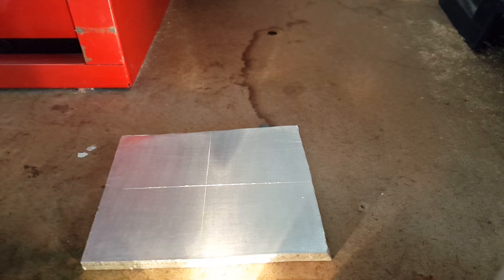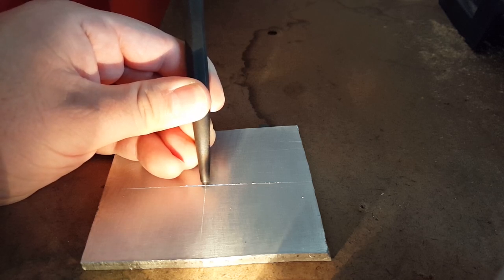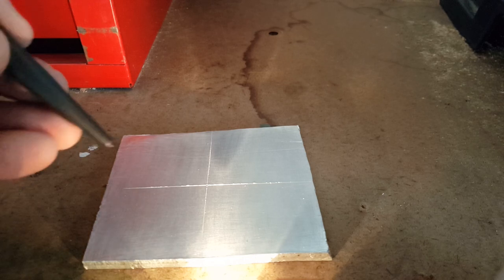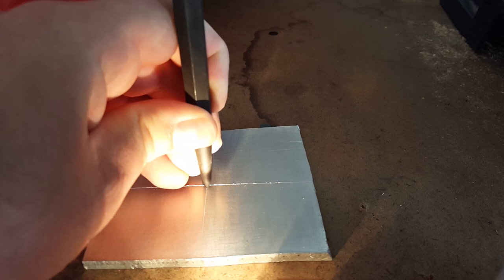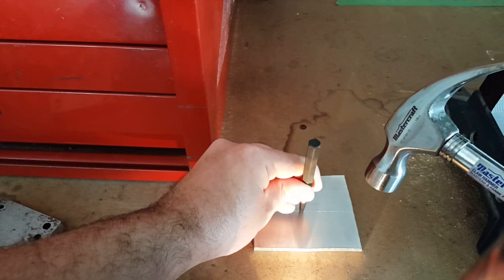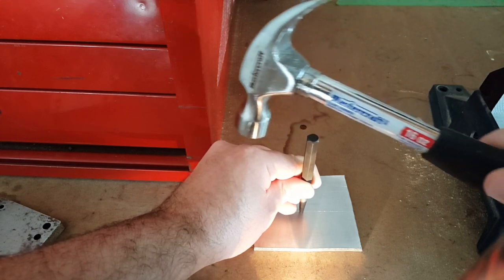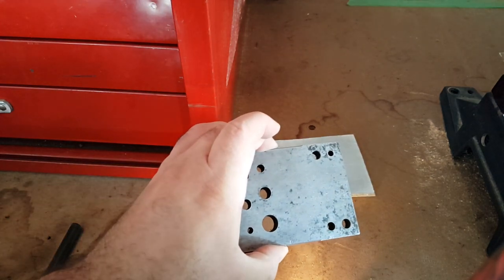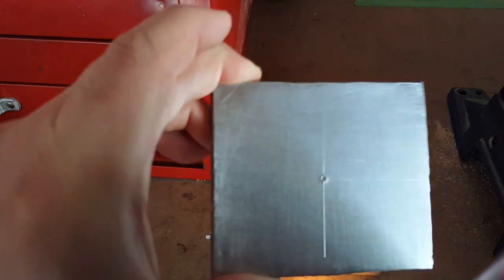How to Use a Center Punch (Pre-Drilling Operation)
How to line up a center punch so your drill can be accurately directed to the location of your scribed hole. If you want your hole to be perfectly located, your best bet would be a milling machine, but for most jobs that don't have crazy tolerances, a center punch works just fine.

About Me:
This channel is about anything and everything I find cool, fun, interesting, or educational. Parallax is the effect of seeing the same thing differently from a different perspective. Hopefully you find something in this channel that looks good from yours.

Timecodes
0:00 - How to Use a Center Punch
0:04 - Locating the Center Punch to the Marked Hole
0:25 - Hammering the Center Punch Properly